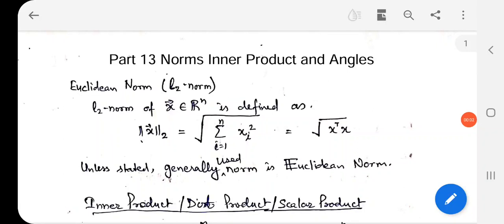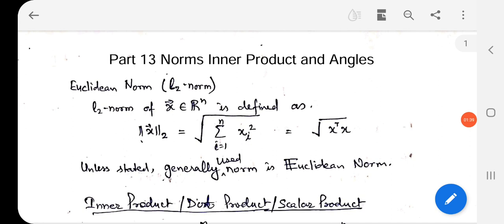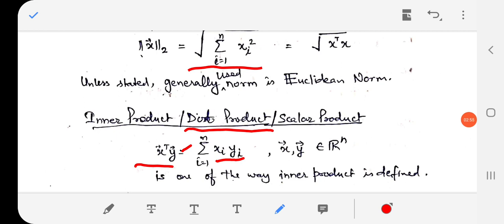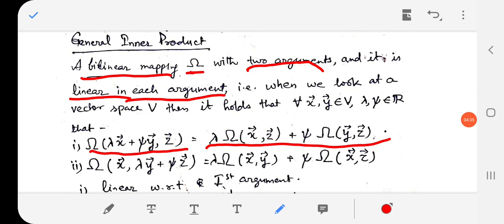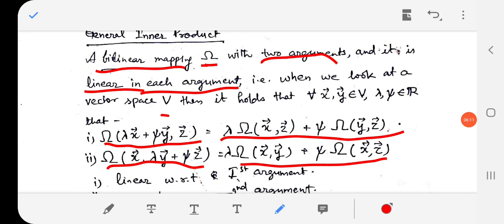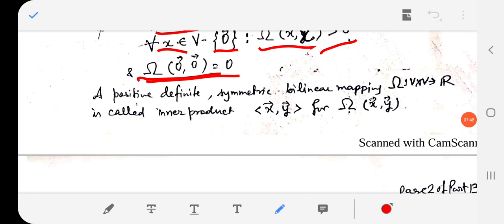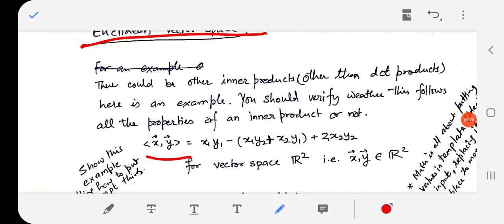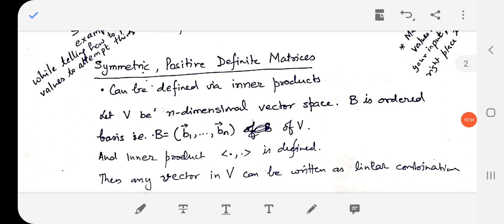Part 013 a Inner Product Space